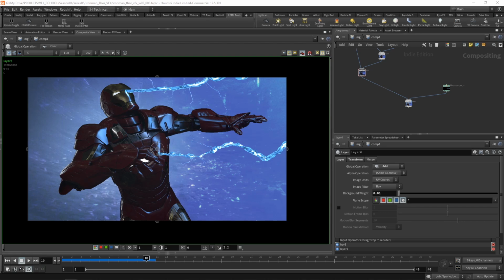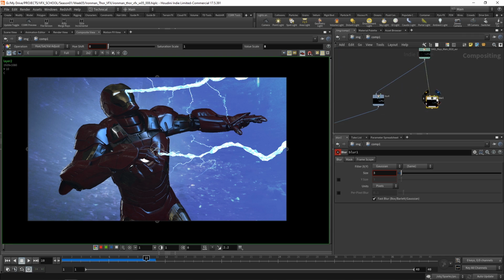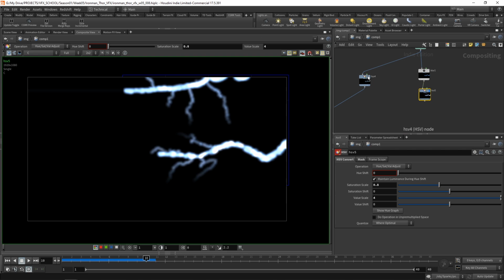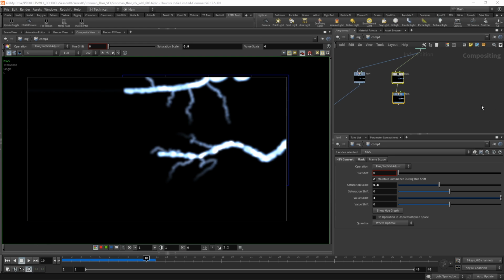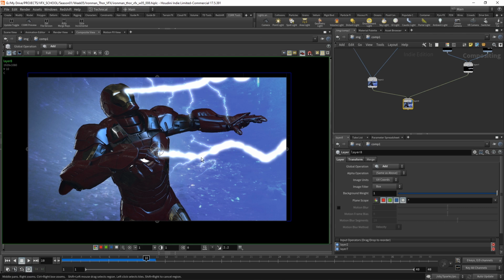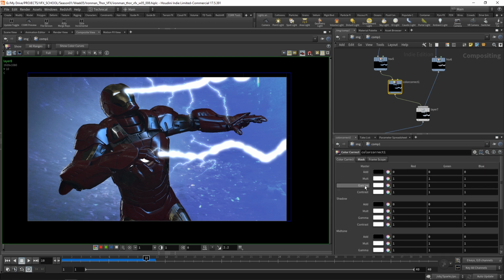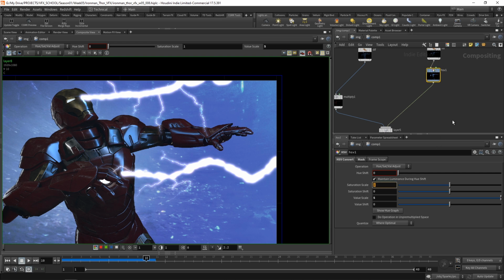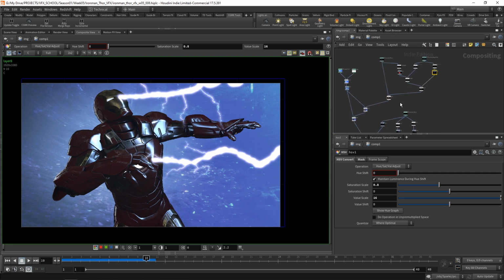96 adding main ray with glow v1 1080p